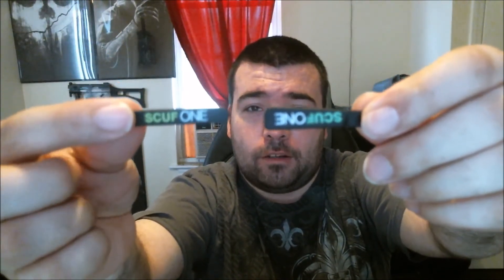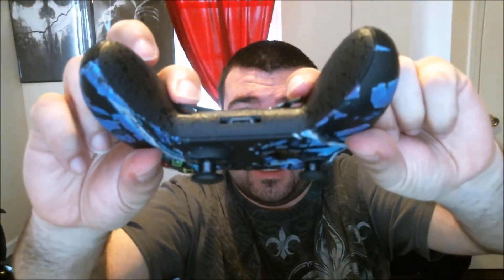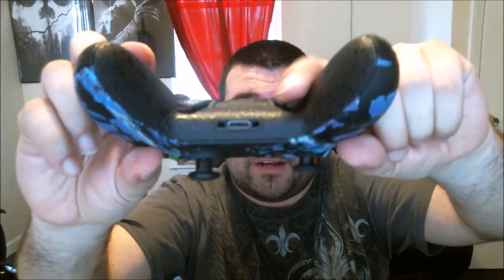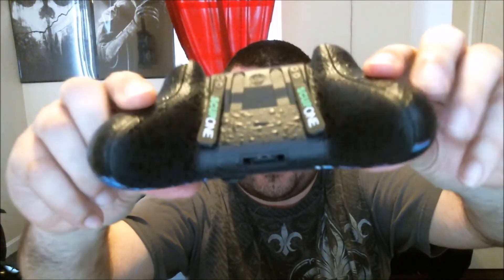Scuf Sidewinder Review @ScufGaming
A quick overall opinion about the 3 dimensional sidewinder scufone paddles.